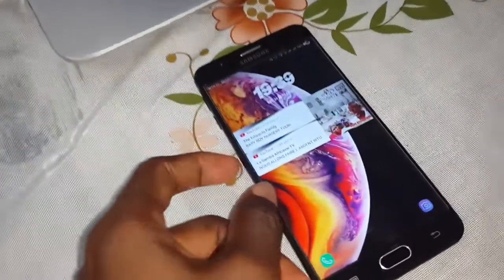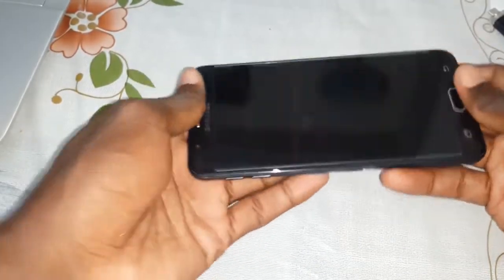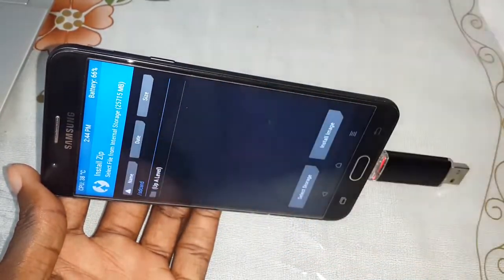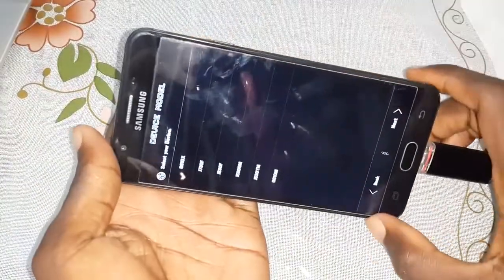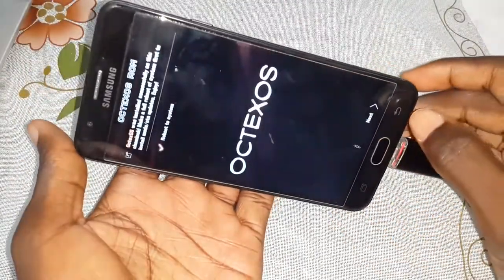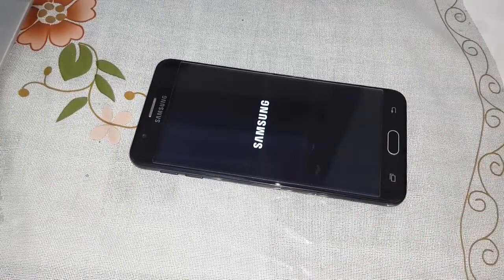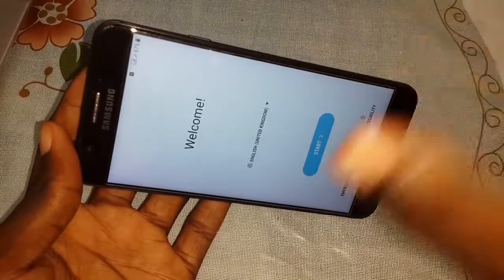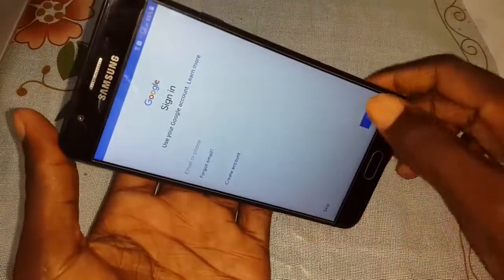Galaxy Note 8 & Android 8.0 For J7 Prime: Install OctexOS v2 - Part 1